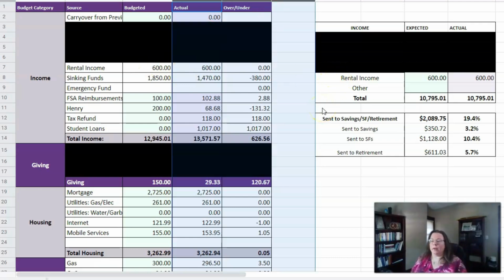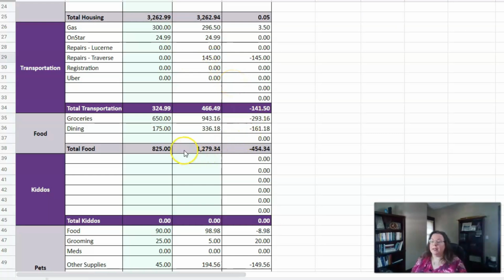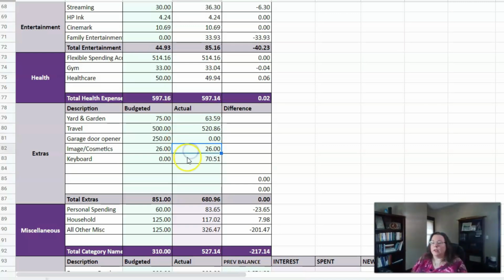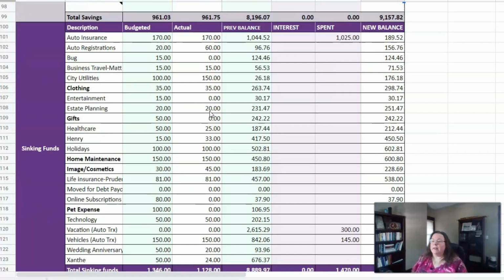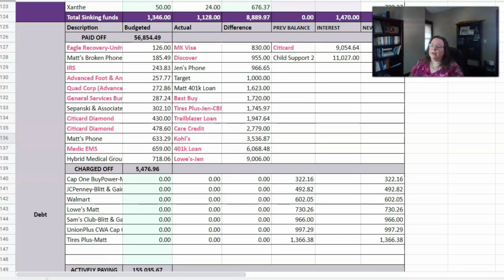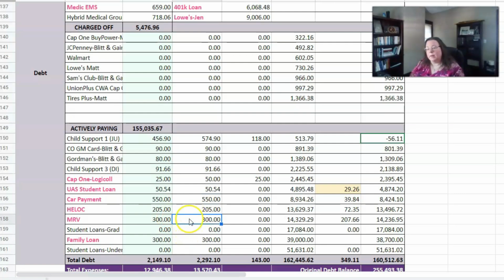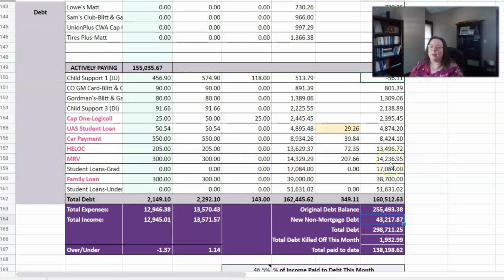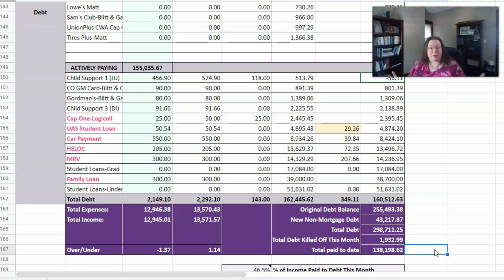JUNE 2022 ZERO BASED BUDGET | OUR REAL NUMBERS | HOUSEHOLD BUDGET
Join me as I share our June 2022 budget setup with you using our zero based budget template. We are a family of 3 in the midwest US, living life on a budget while we save for our future, pay down debt, and tackle all that life throws at us!

OUR STORY
I told almost our entire backstory in one sitting (about 30 minutes) on the Chain of Wealth Podcast in September 2019. Click here to hear how we landed in such a mess!

I talk about the exact moment in my life when I had had enough and what led up to that pivotal moment.

Misfits Market
Code: COOKWME-NH1CEX

Instacart
Code: TBOUNCE16E

VIDEO EDITING SOFTWARE I USE:
Filmora by Wondershare:

JUNE 2022 BUDGET SETUP | ZERO BASED BUDGET